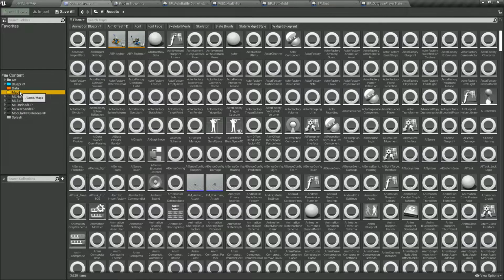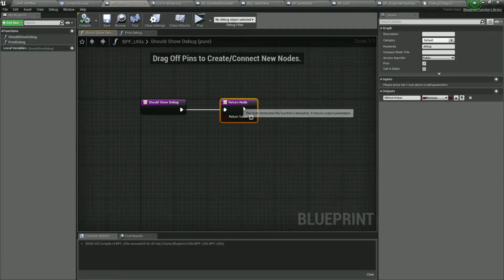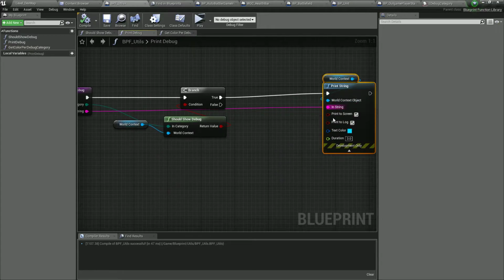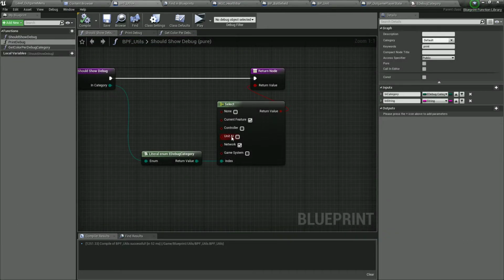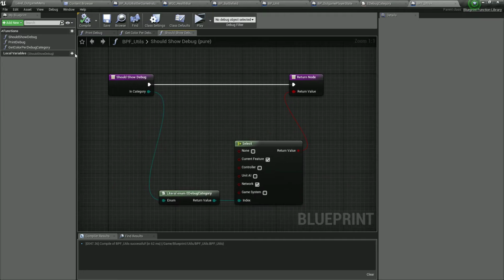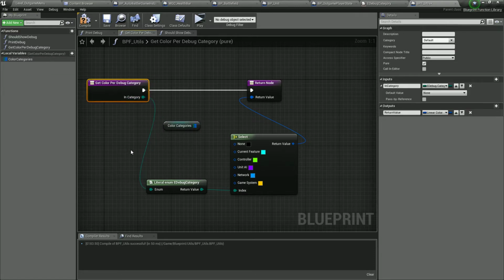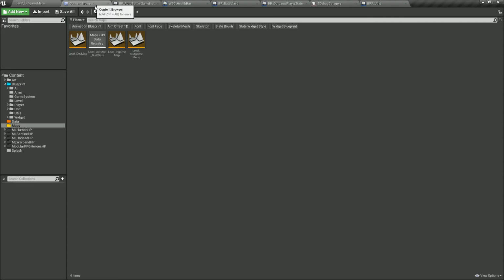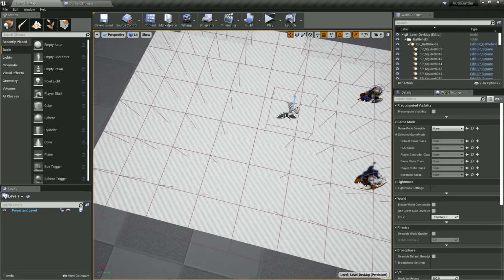[UE4/BP] Auto-Chess Live-Dev #22 | Debug System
In this video we're adding a simple print string and debug system in our game to be able to monitor each of the system we create.